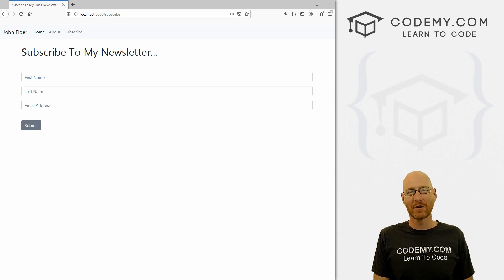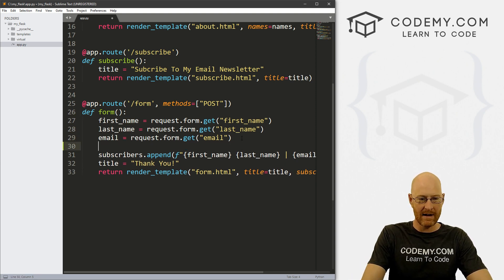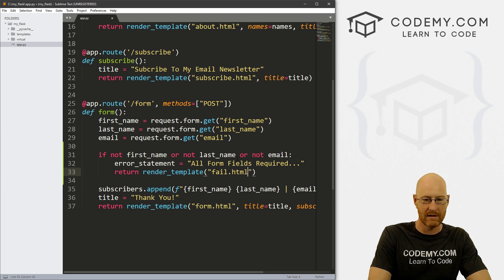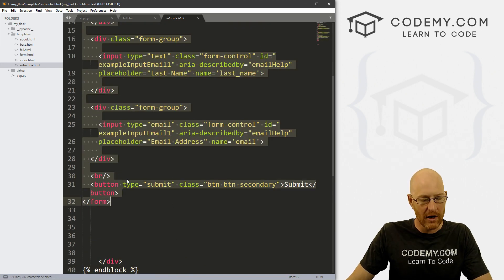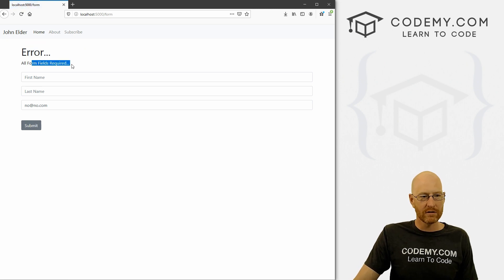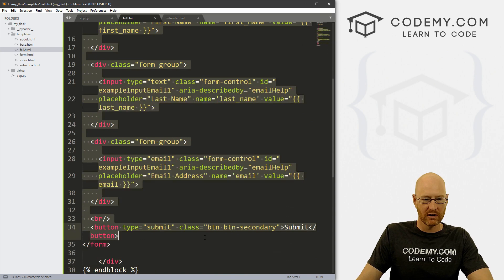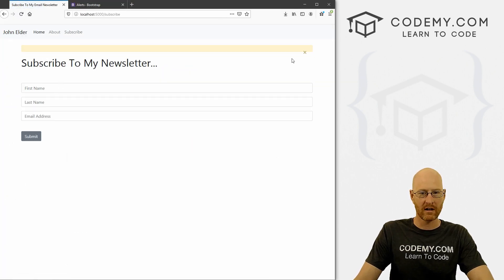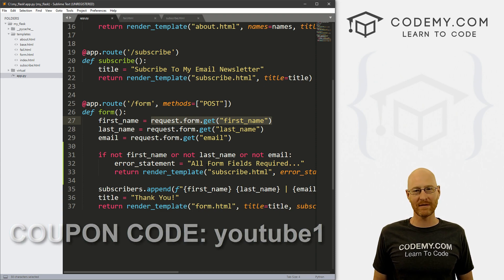Handling Web Form Errors - Python and Flask #5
Handling Web Form Errors with Flask is a piece of cake!  I'll show you how in this video!

In the last video we created a basic web form that collects information.  But what happens if someone fails to fill out one of the input boxes on the form?

We want to be able to flash them a little message that tells them that all the form fields are required.  I'll show you how to do that in this video...